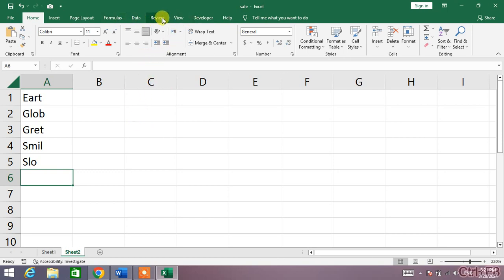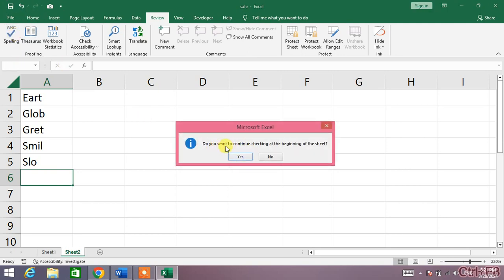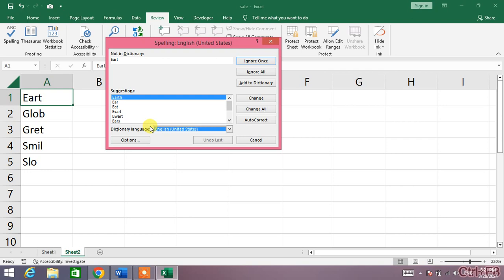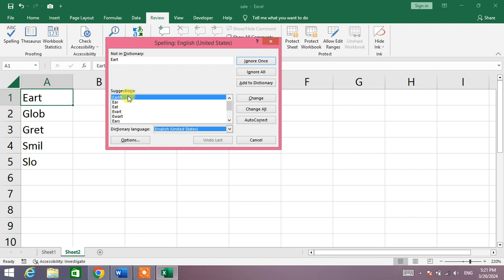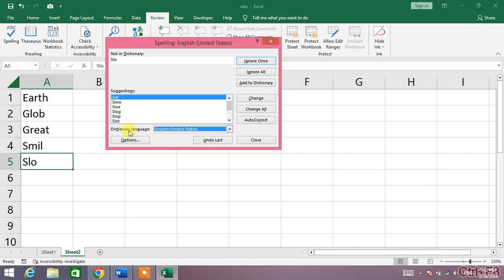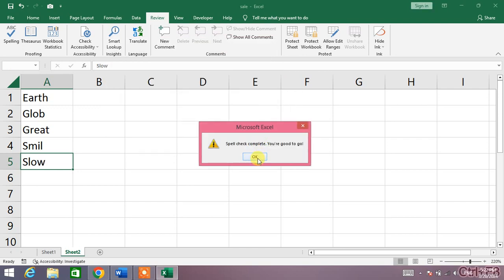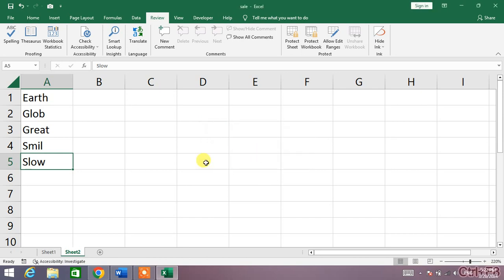How to Check Spellings and Avoid Typos in MS Excel | Check Spellings And Correct Them in MS Excel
This Video Tutorial Will show you the tip and Trick to check spellings and Correct Them in MS Excel. After watching this video tutorial you will be able to check spellings and Correct Them in MS Excel.
This video tutorial may work in MS Excel 2007, 2010, 2013, 2016, 2019, 2021 and 365.